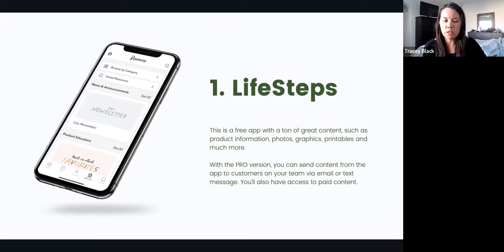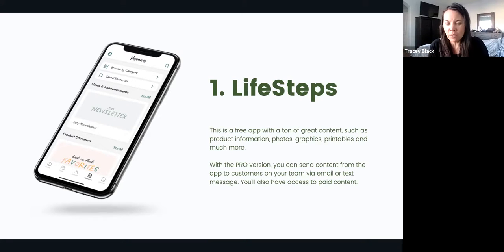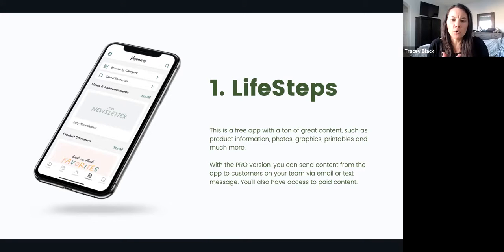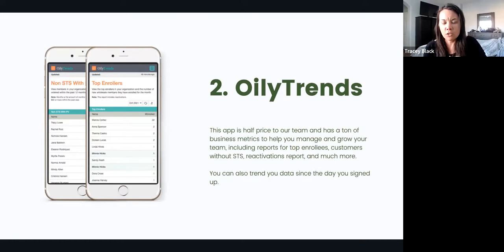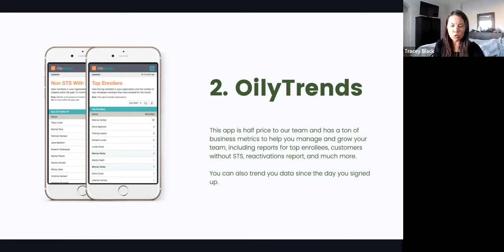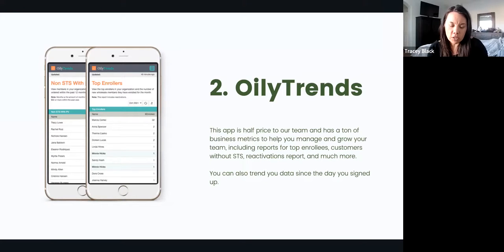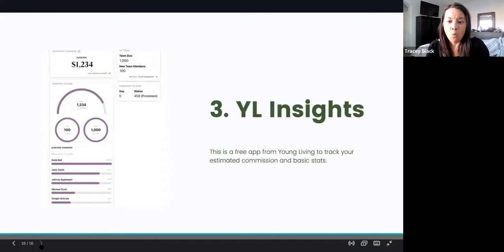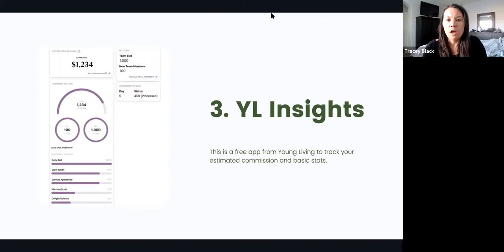Apps + Tools for Your YL Business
Learn more about the top 5 apps + tools to help you build and grow your YL business.